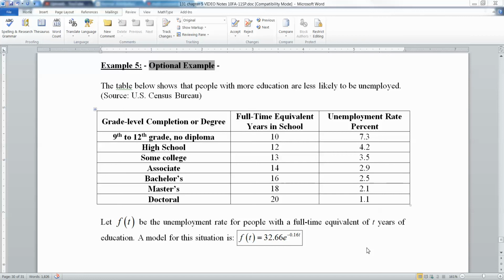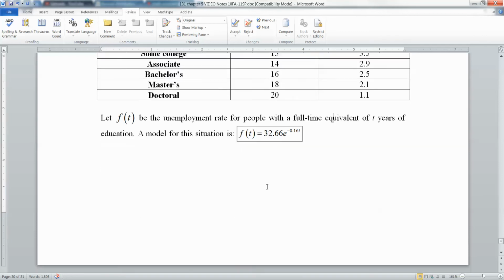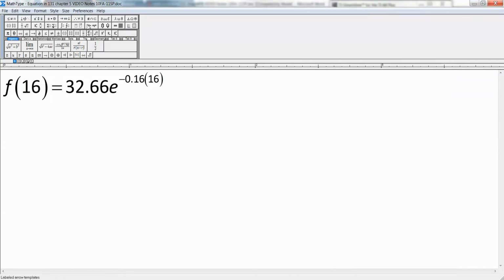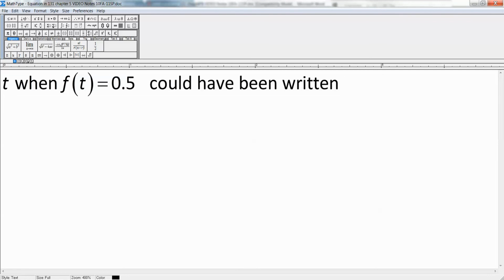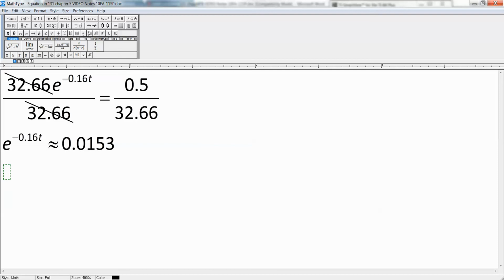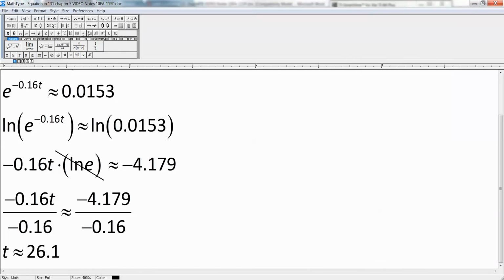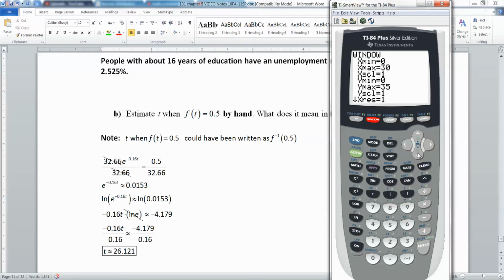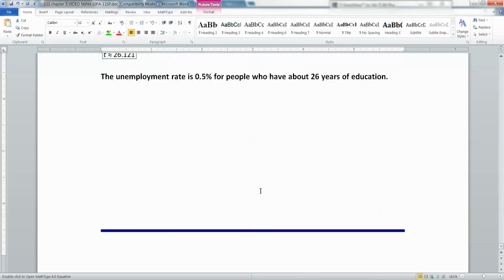5.6 Lecture - Part 4 of 4 - Math 131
Topics include:
Working with an exponential model involving e